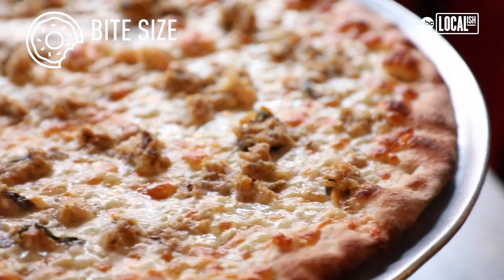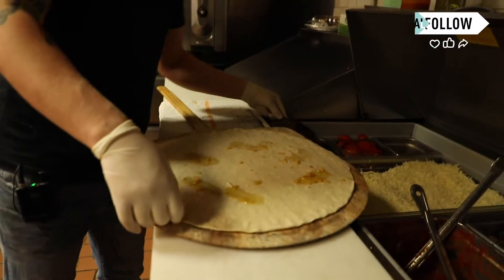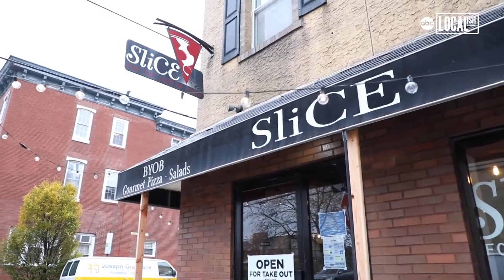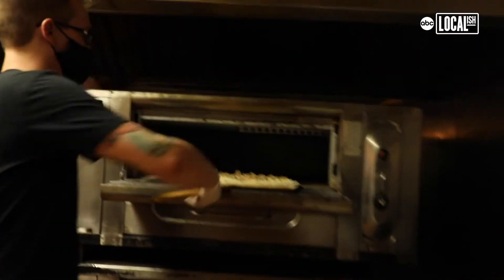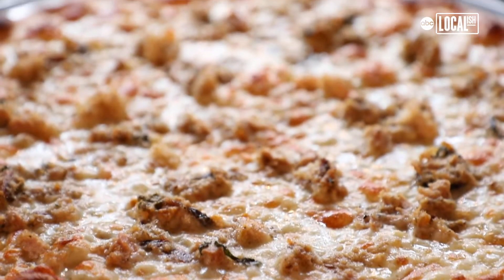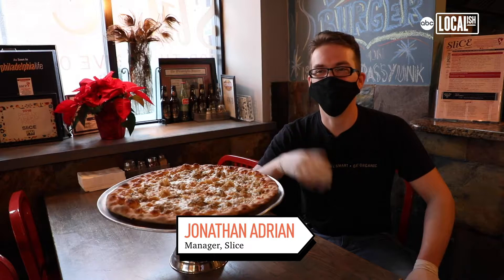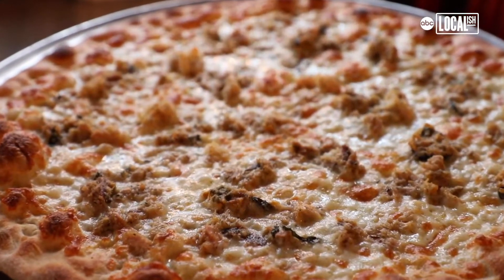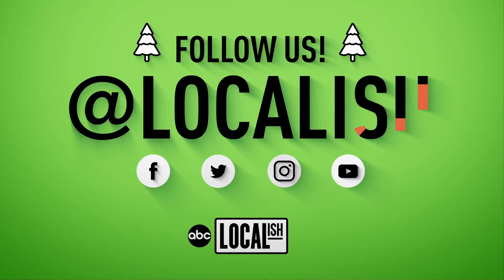This pizza has 7 different types of seafood on it! | Bite Size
Slice in Philadelphia, Pa is putting a spin on the traditional 7 Fishes feast. They are turning it into a pizza. The pizza has tuna, crab meat, anchovies, sardines, clams, shrimp, and mussels. While the 7 Fishes tradition takes place on Christmas Eve, the shop is offering this unique pizza all through December.